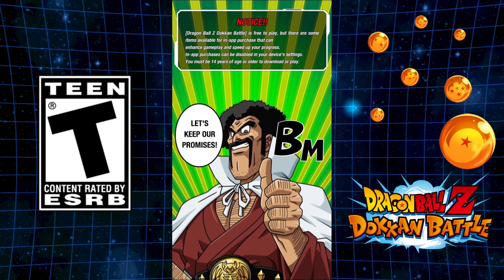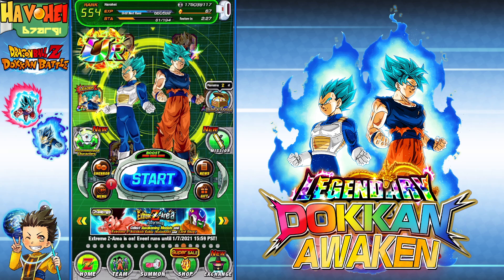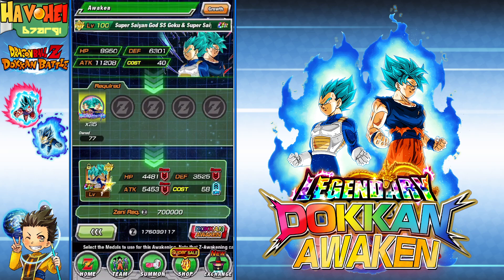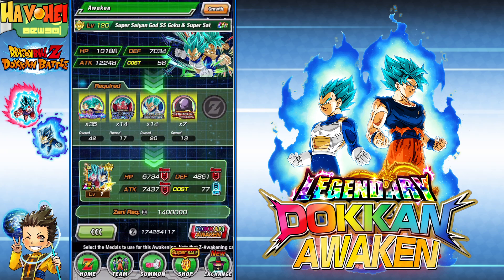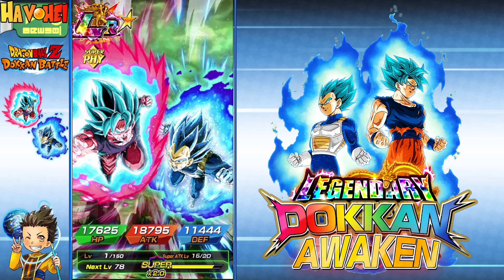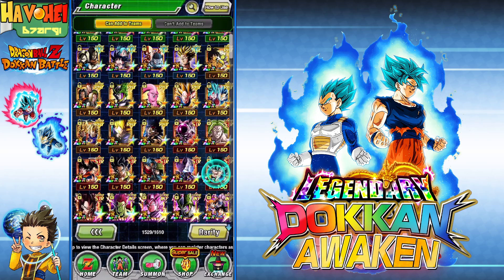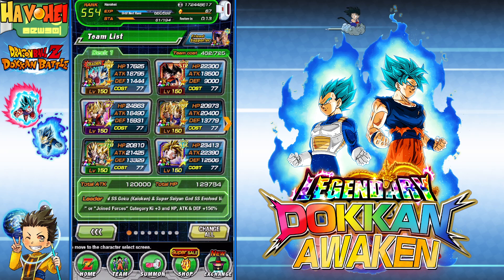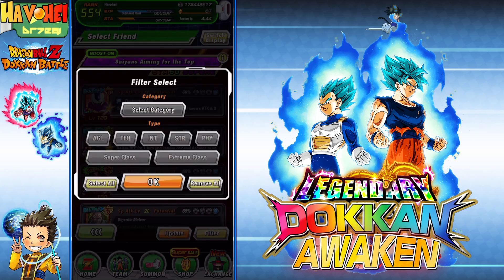LEGENDARY AWAKEN LR BEYOND BLUE + Gameplay (Main Global) | Dragon Ball Z Dokkan Battle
GOT THEM ALL AGAIN! LEGENDARY AWAKEN LR BEYOND BLUE (Main Global)
My continued ritual of getting all the LRs/TURs in the game...